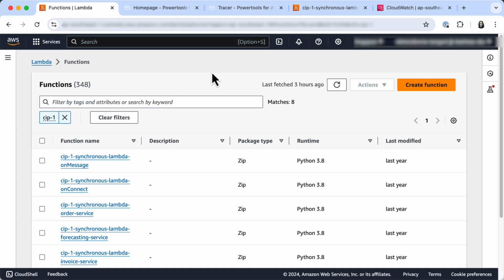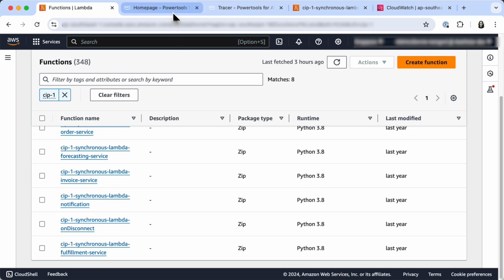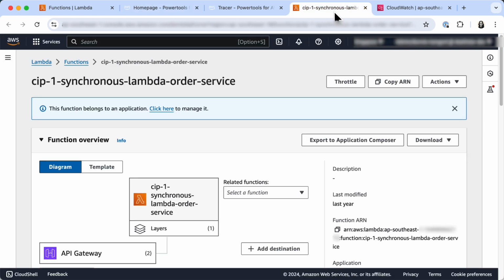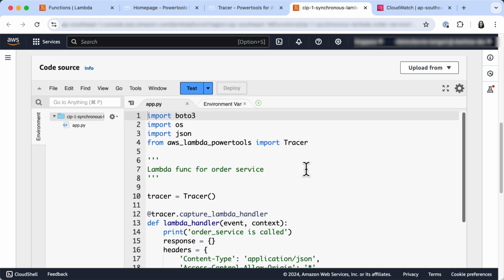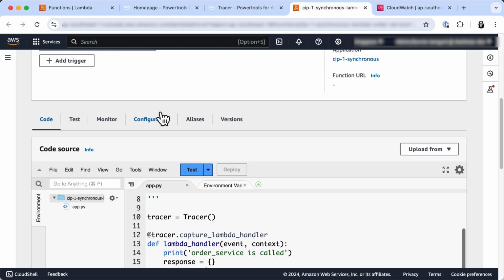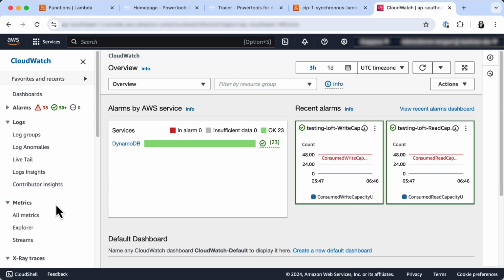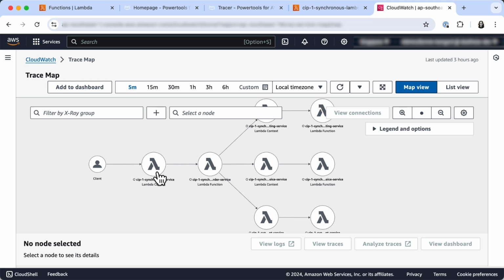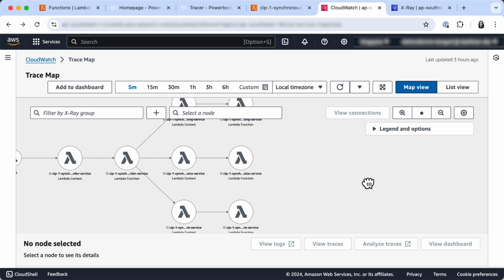Demo 4 Practical guide to building serverless APIs on AWS